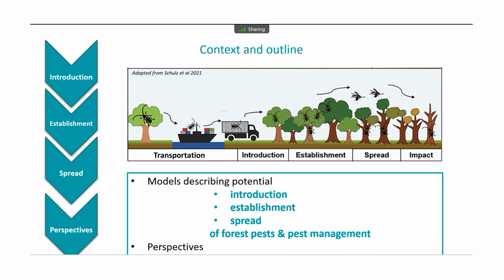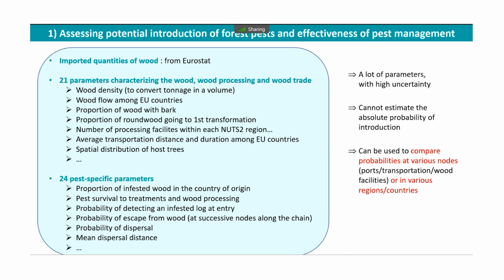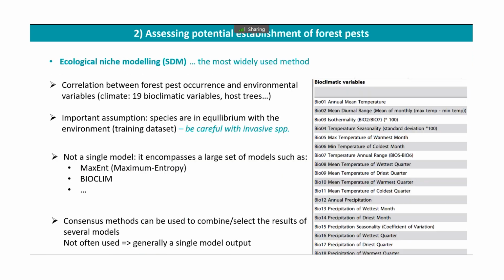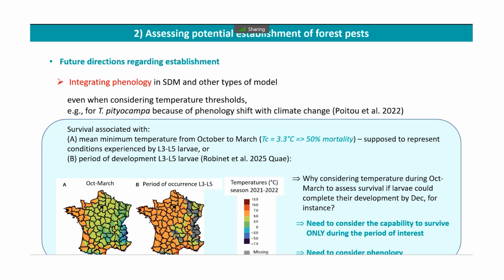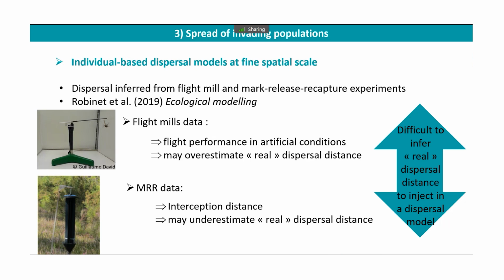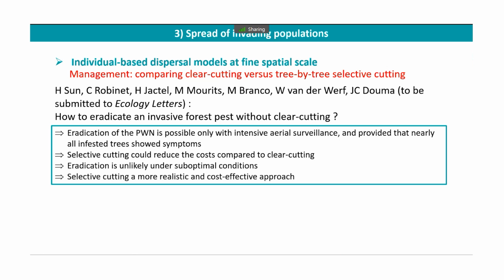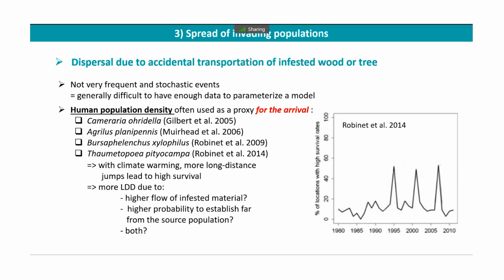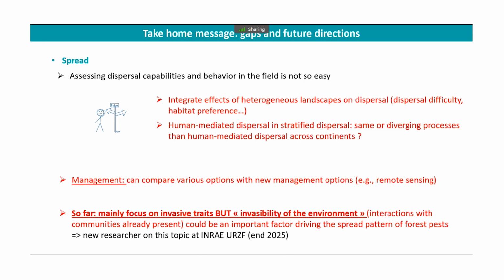Christelle Robinet: “Modelling forest pest invasion risk and managemento”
Talk by Christelle Robinet (INRAE, France) at the FISC Inaugural Symposium on the topic:  “Modelling forest pest invasion risk and managemento”.